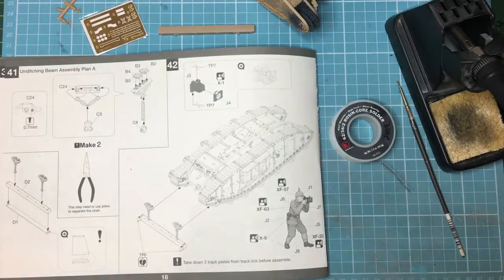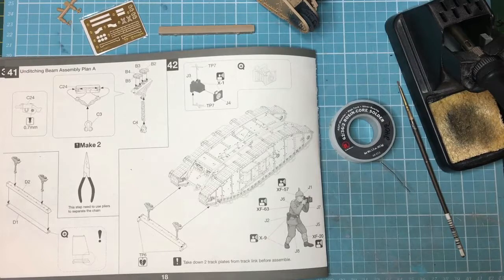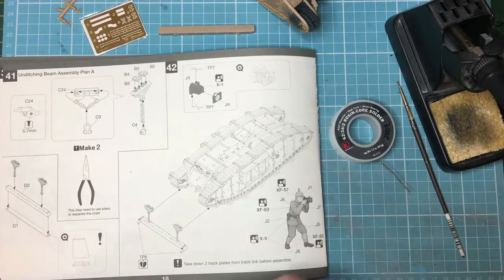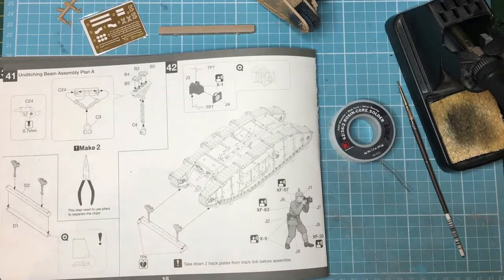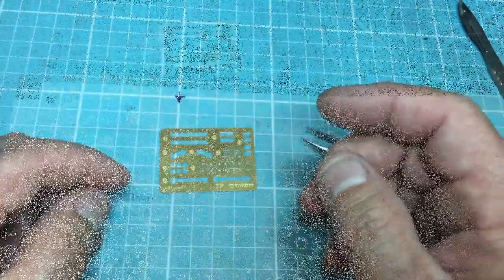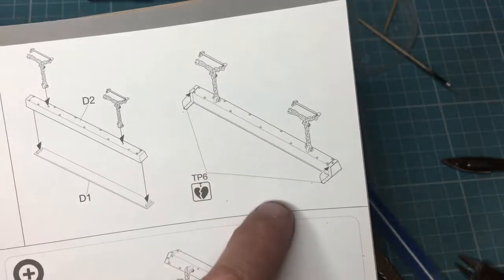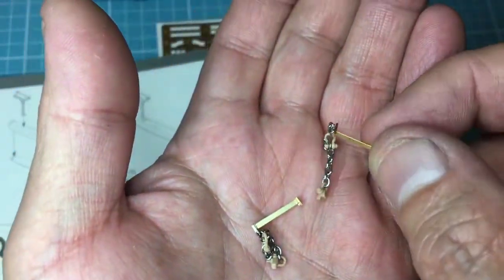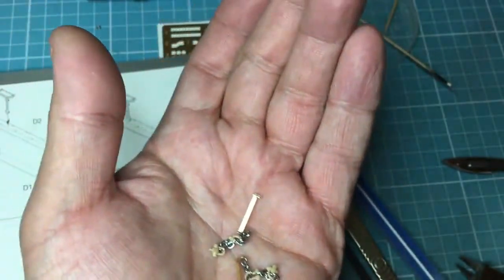Takom 1/35 Mk IV Tank, "One month build" Part 10. Soldering and tracks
In this little segment we cover soldering of some PE, fitting metal chains and making a start on the tracks. This completes the building part of this one month build and part 11 will be all about paint.